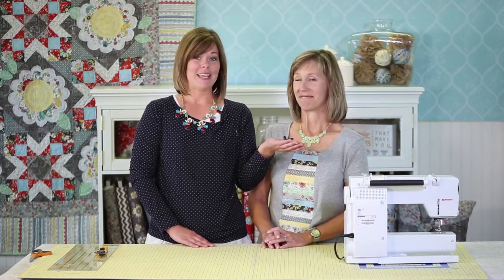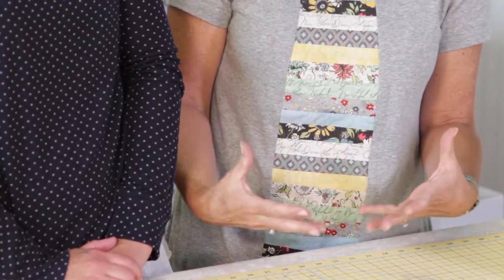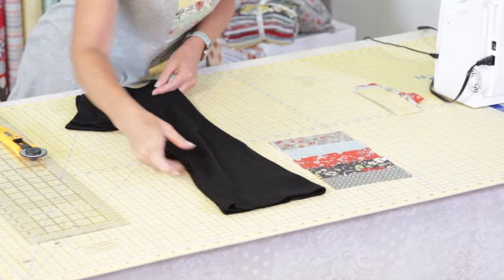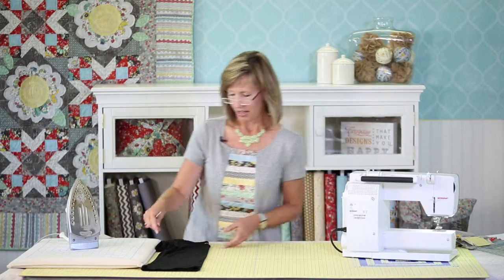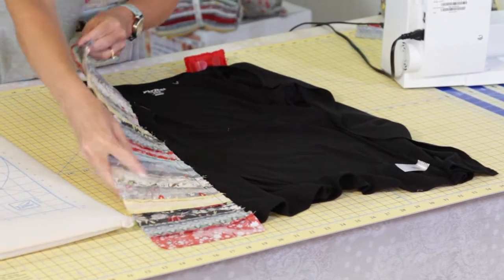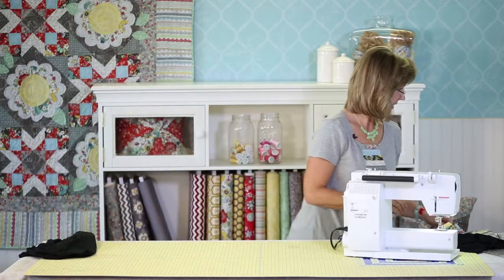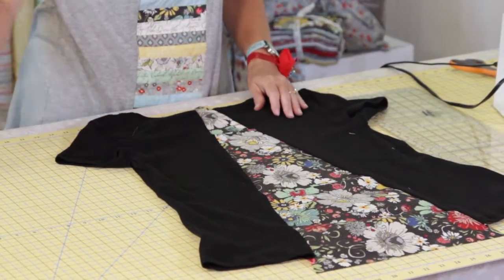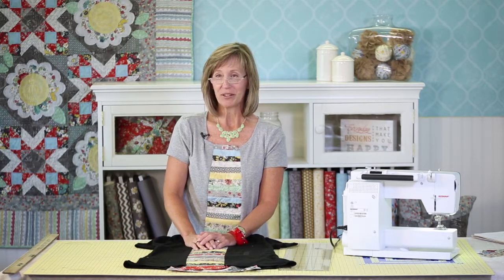Anthropologie Inspired Chamberry Designer Fashion Tee shirt | ADORNit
This is a free tutorial so you can make your own Chamberry Designer Tee.

Janet Parker is back with Georgana Hall at the ADORNit studio to demonstrate how to make a stunning Anthropologie designer T-shirt with our unique and elegant Chamberry fabric collection.  Try this adorable idea with any of our fabric lines at ADORNit.  Enjoy!